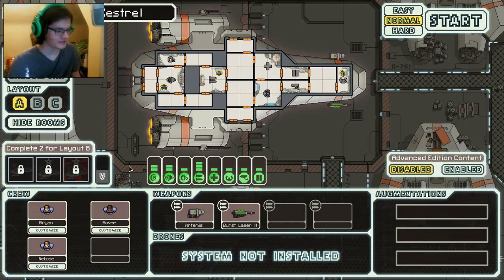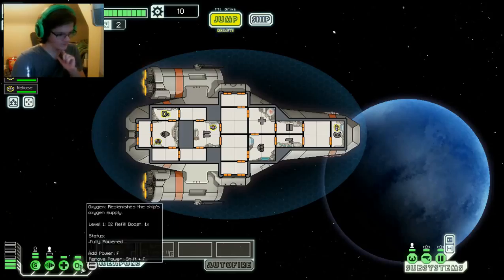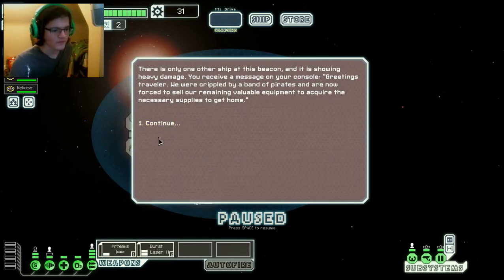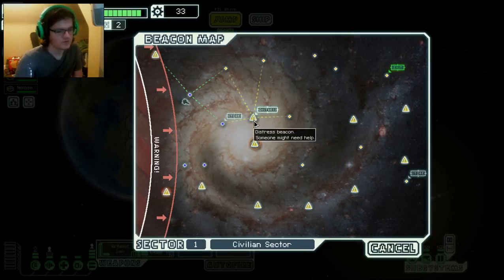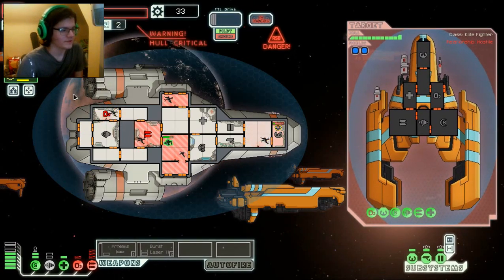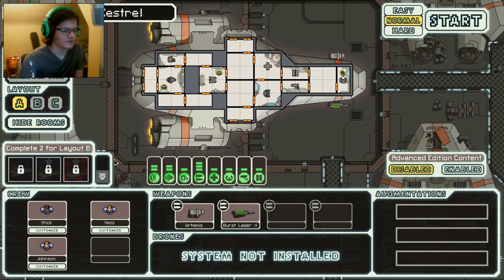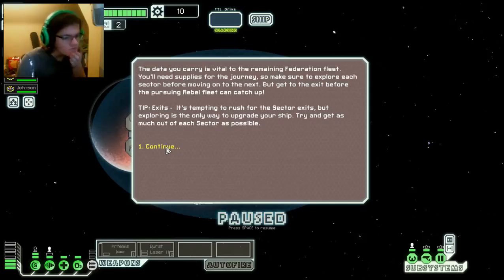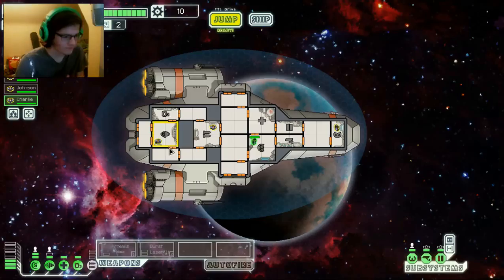FTL: Faster Than Light | Blowing Up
Surprise! I died in another game.